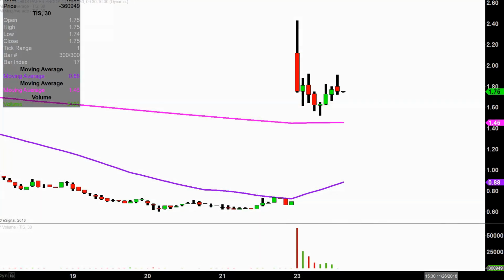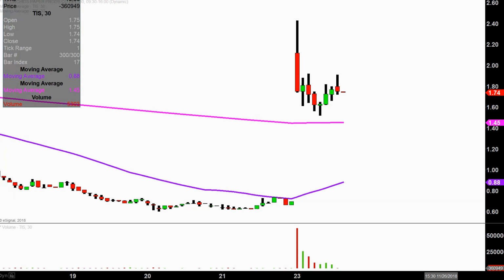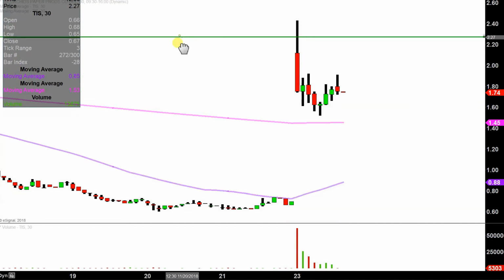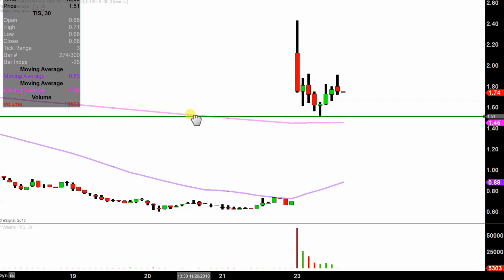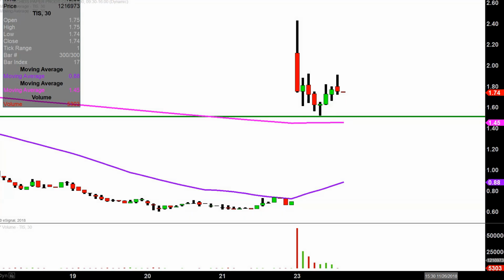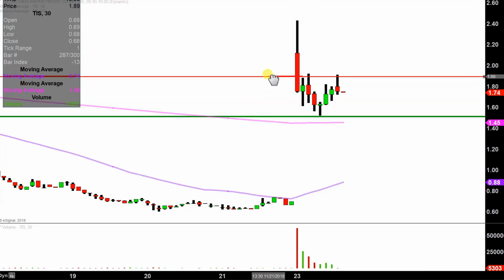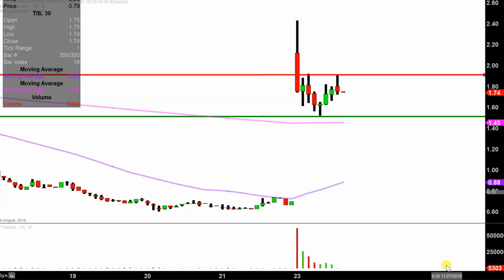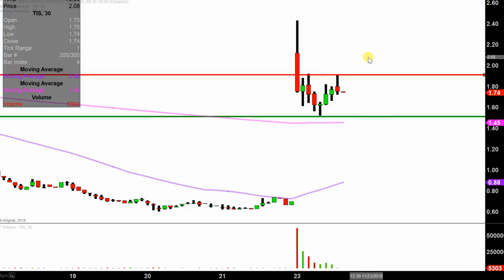Orchids Paper Products Company - TIS Stock Chart Technical Analysis for 11-23-18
Learn how to read stock charts and identify technical patterns as ClayTrader does a quick stock chart review on Orchids Paper Products Company (TIS).